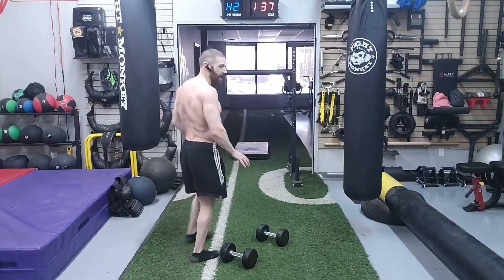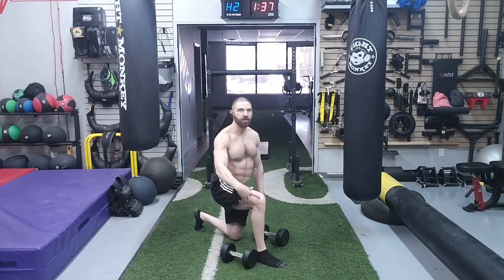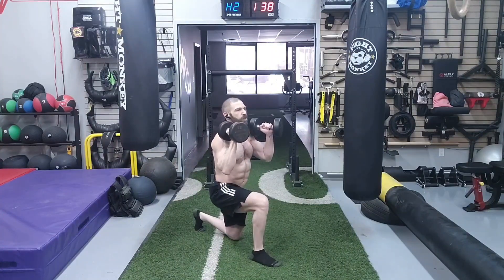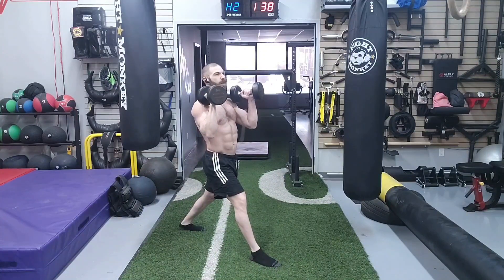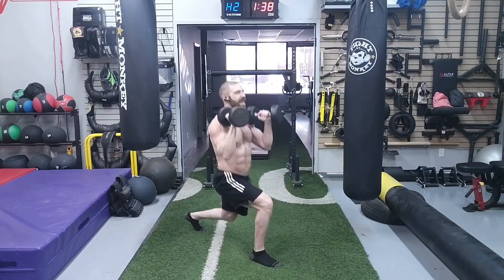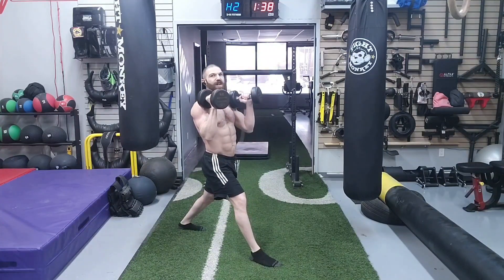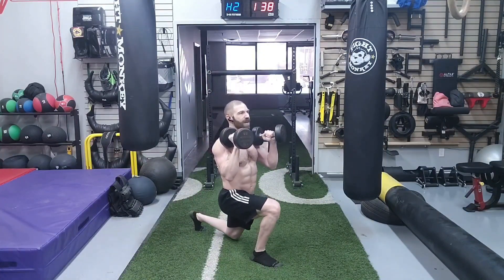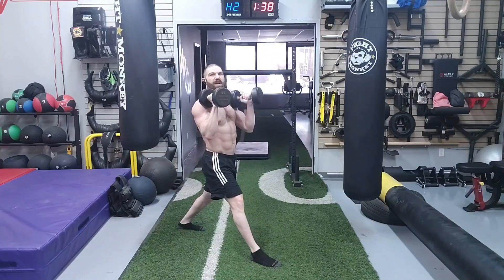Get MORE QUAD ACTIVATION with the 1 1/4 Front Dumbbell Split Squat!!!